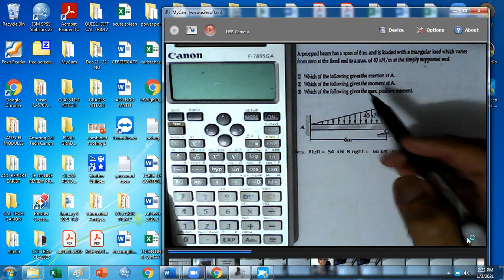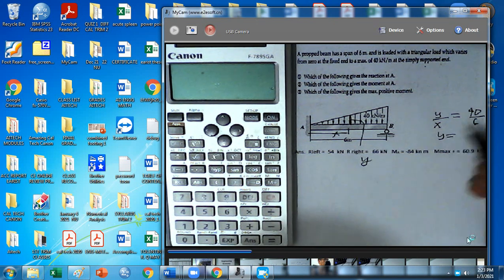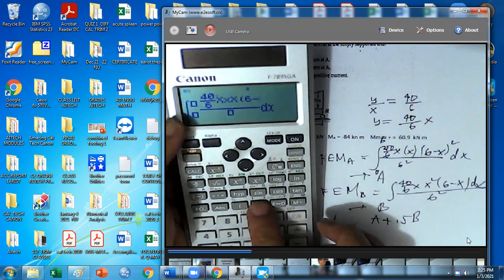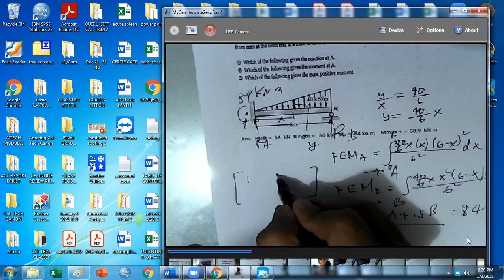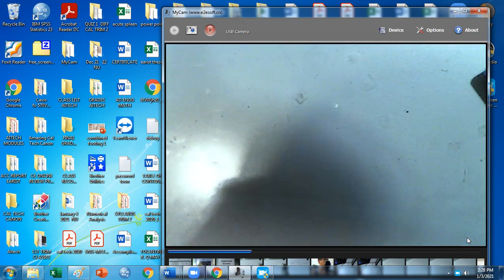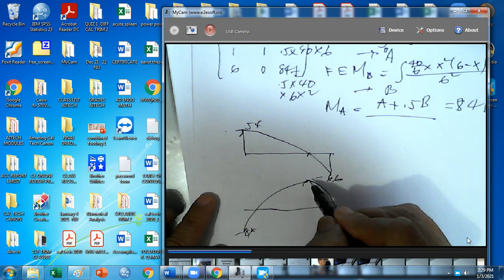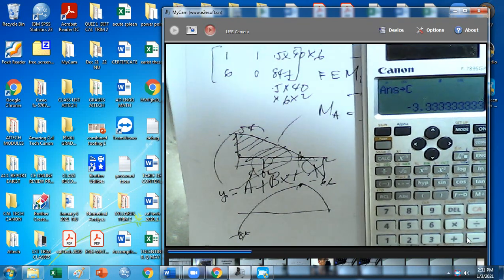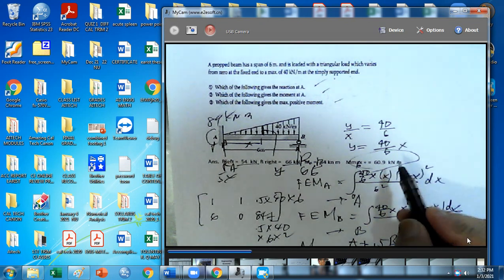Beam Fixed Free Triangular Load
Analysis of Beam Fixed at One end and free at the other with triangular loading.